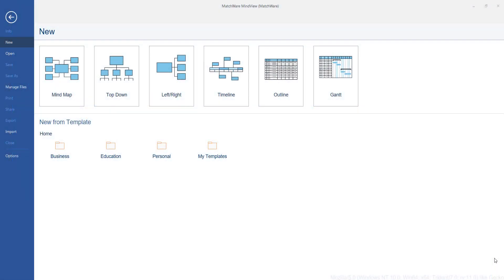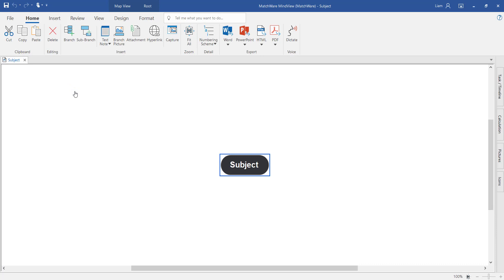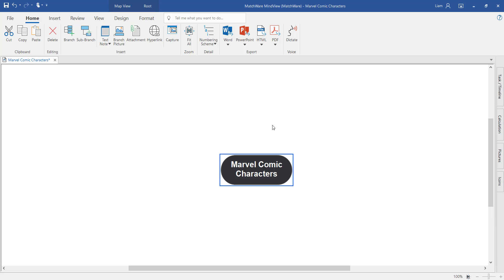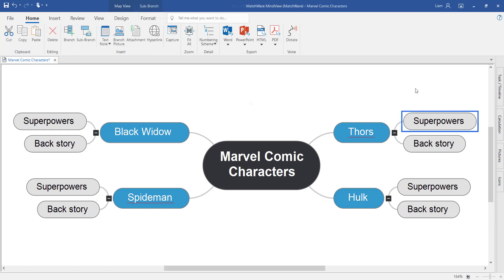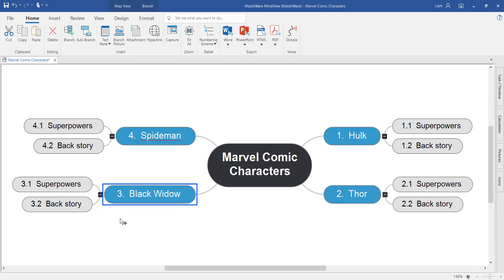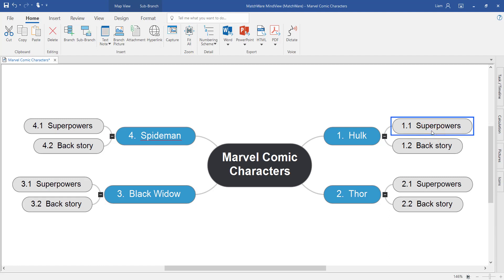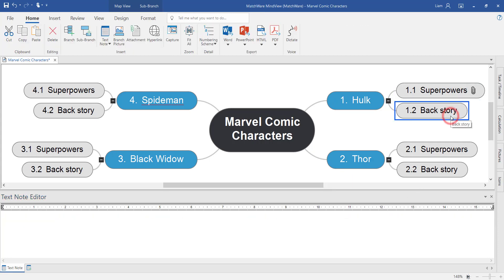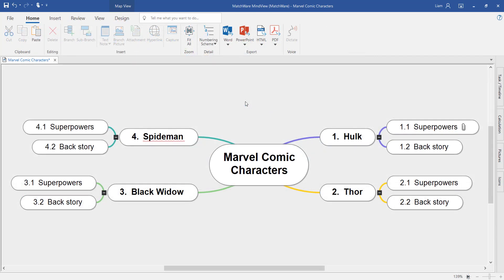MindView 8 AT - Generating Ideas and Customizing the Mind Map